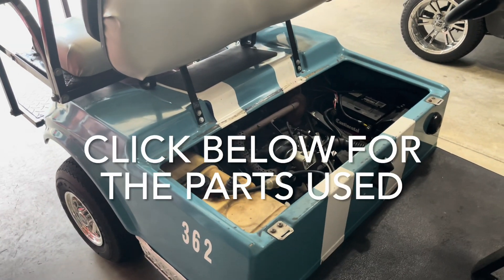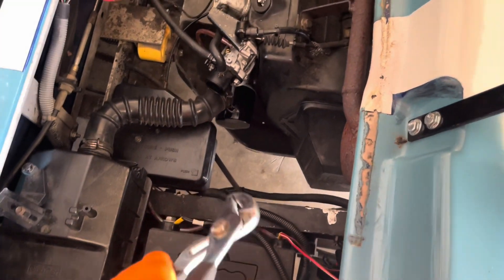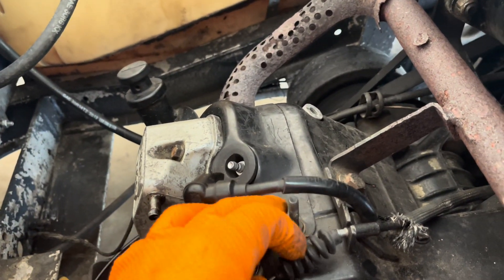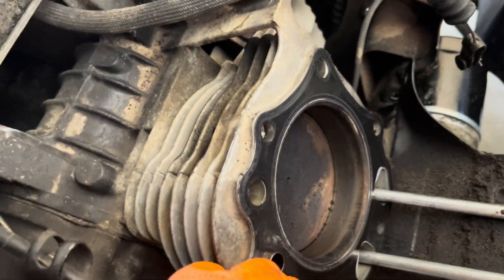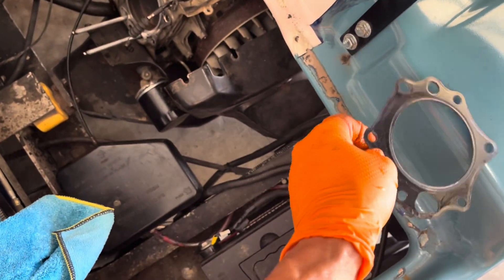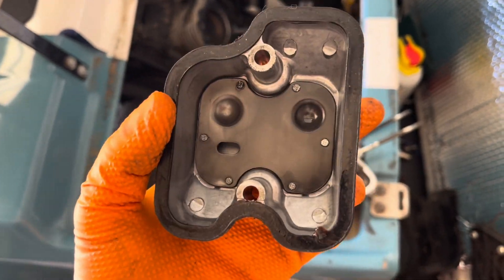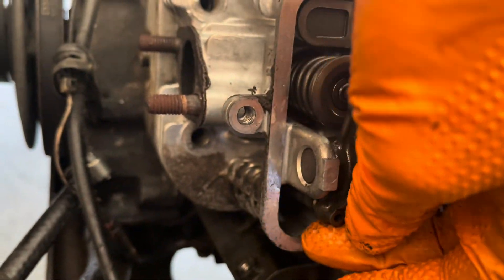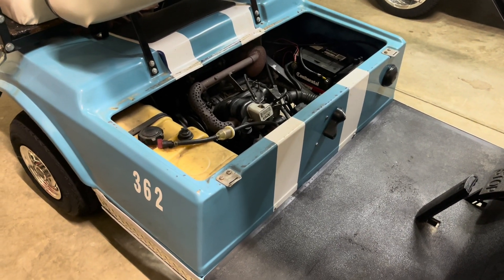Club Car DS FE290 - How to Replace the Head Gasket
In this video I take apart the head gasket and replace it.

Red Hawk ENG-156

Compatible with: 10106430